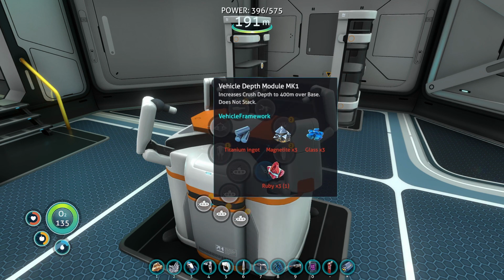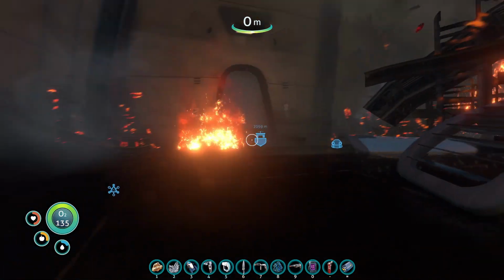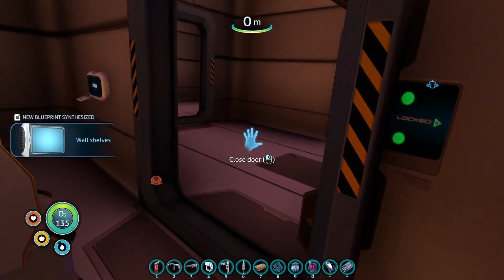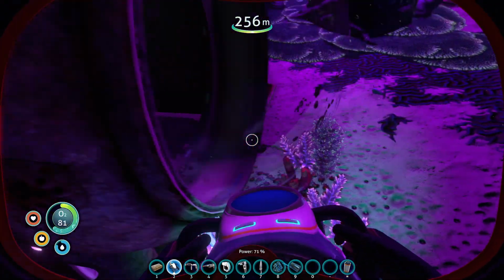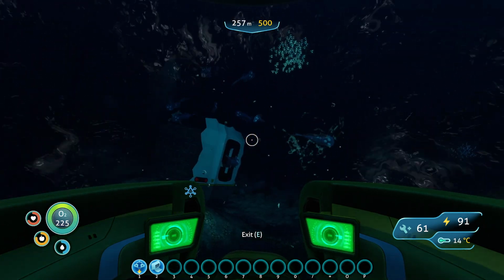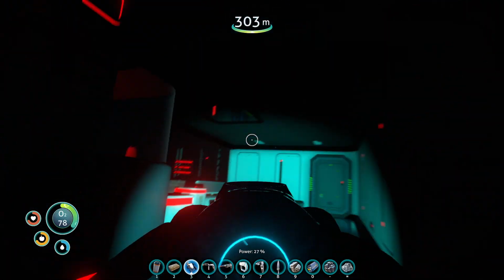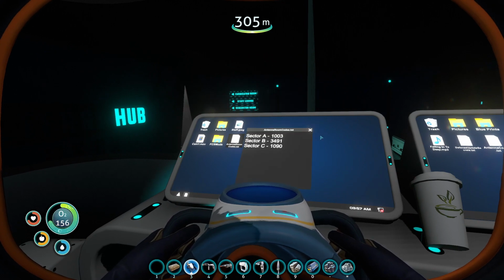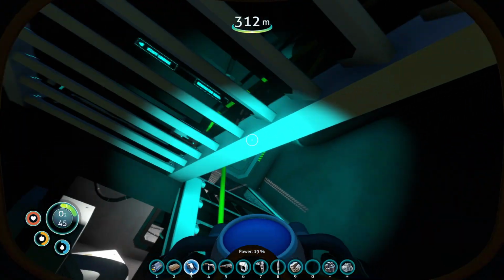SPEEDRUNNING STUFF SUBNAUTICA HARDCORE MODDED PT4